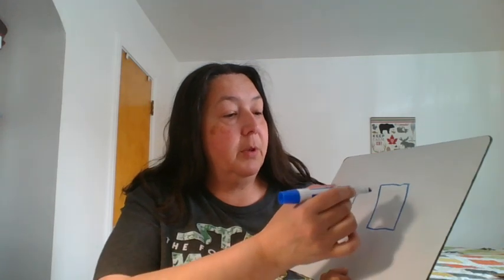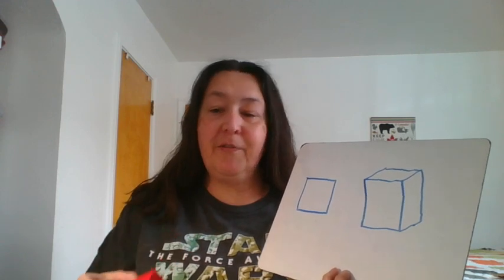Math 28 3